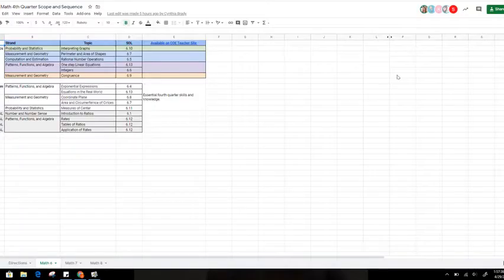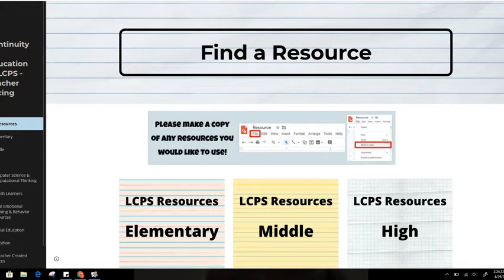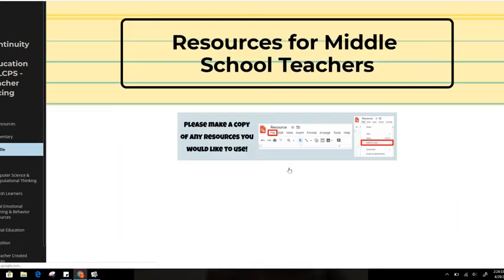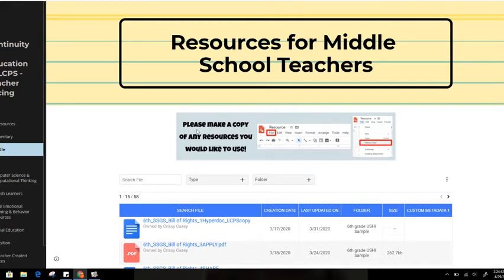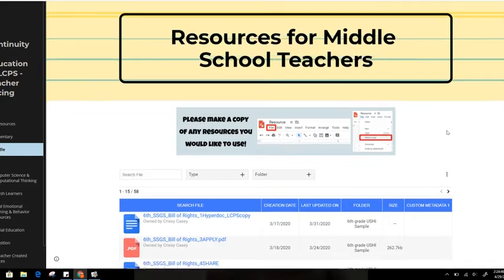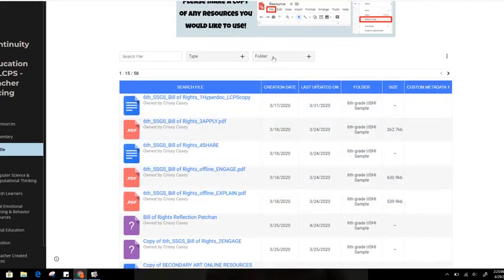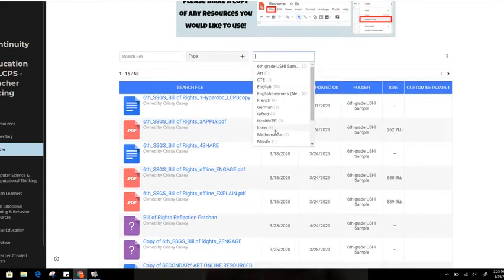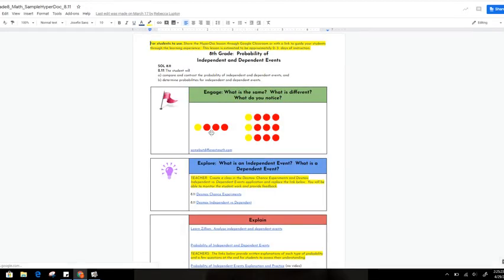How to Access Mathematics Hyperdocs - Middle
In this video you will learn the different ways to access the Continuity of Education site, as well as sample Mathematics Hyperdocs.